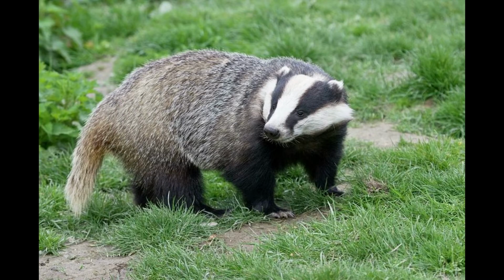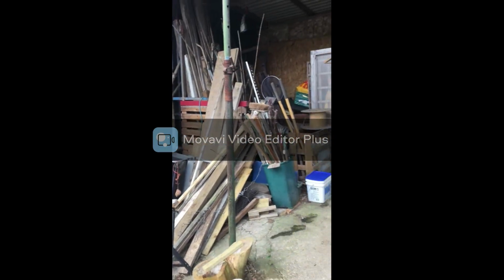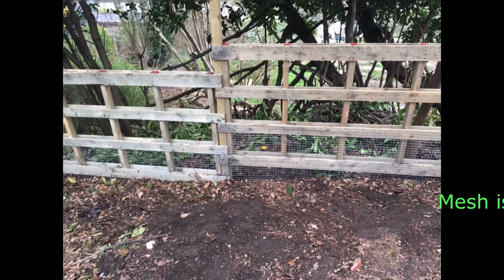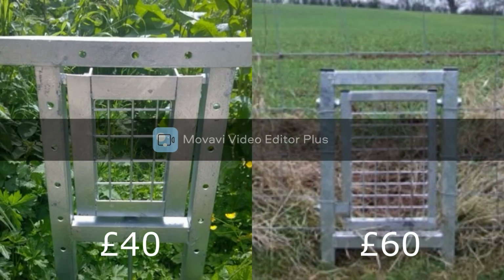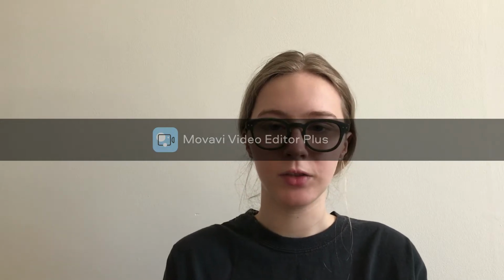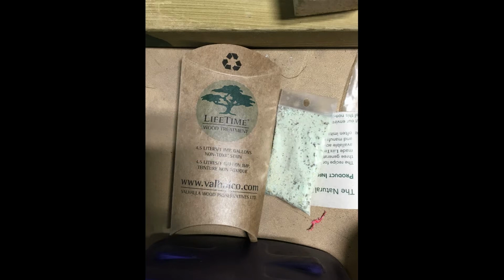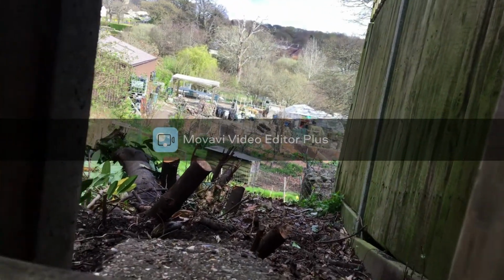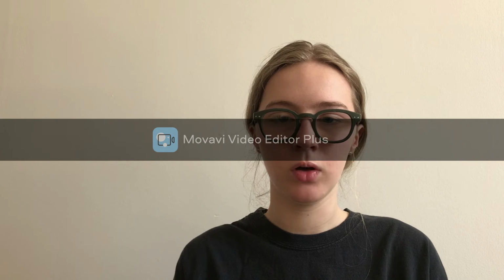badger gate vlog